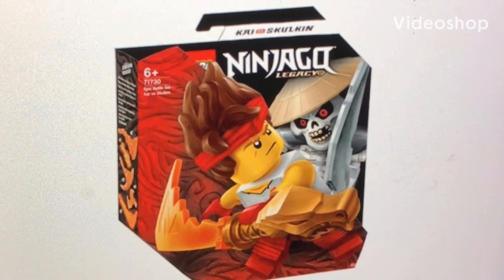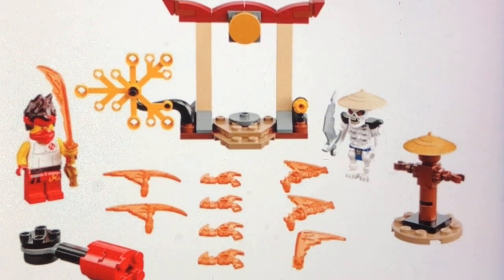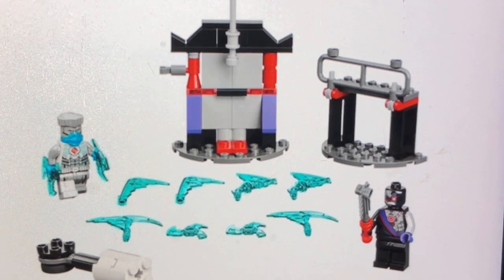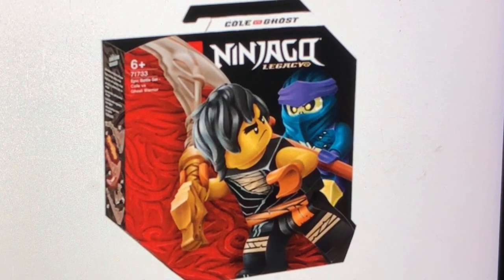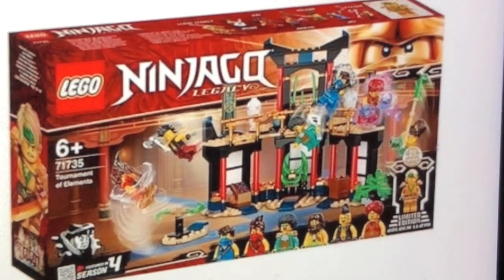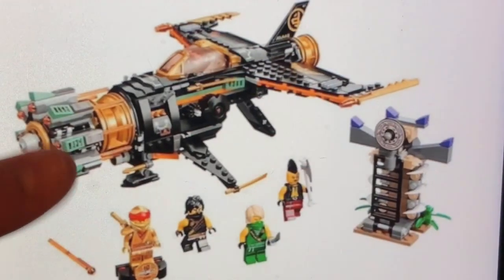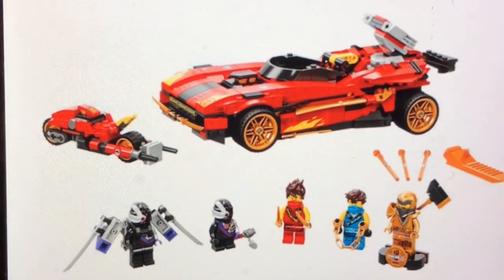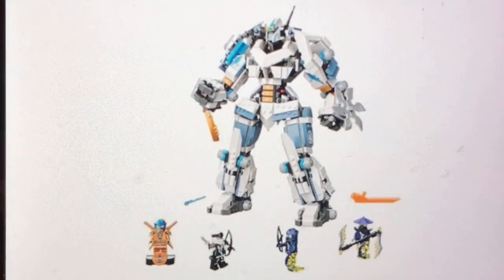Lego ninjago 2021